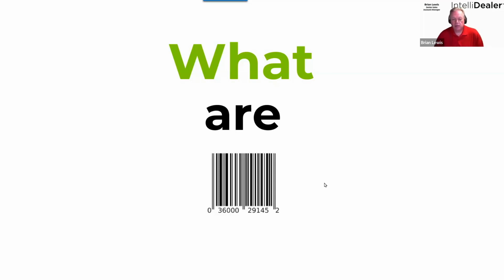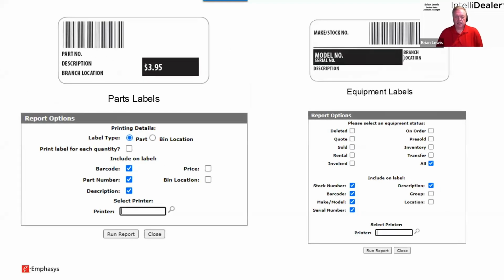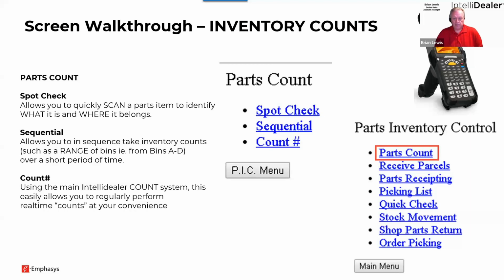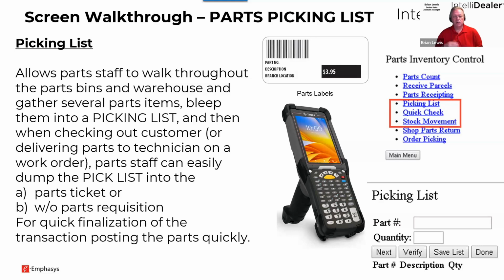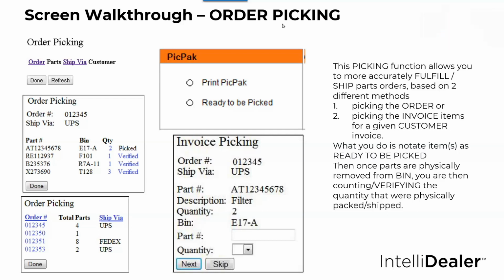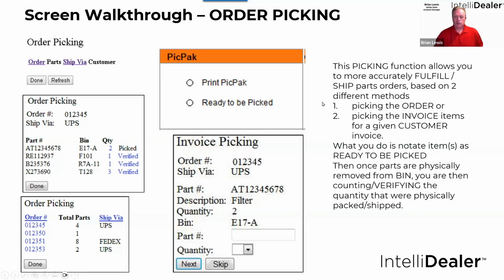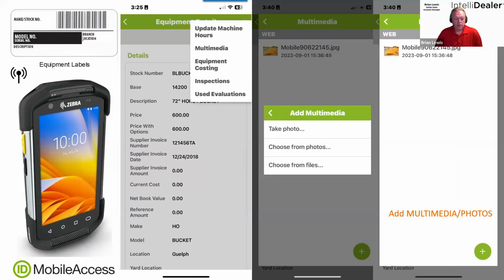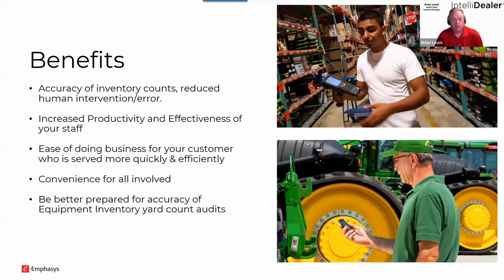Leveraging Barcoding in Your Dealership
Leveraging barcoding technology in your dealership brings increased accuracy, ease of use and efficiencies by having information more readily accessible for your dealership staff. This allows them to focus more on customer interactions, serving them faster and spending less time dwelling on part numbers and manual inventory count sheets. Having pricing and durable, accessible barcode labels for parts packaging and bins in your dealership empowers your employees and makes their job of managing parts sales and inventory tracking much easier.

The presentation will be followed by a live Q&A session.